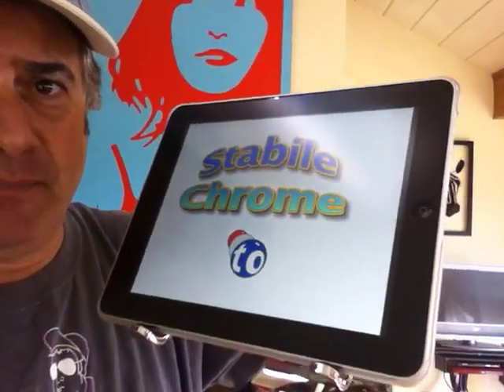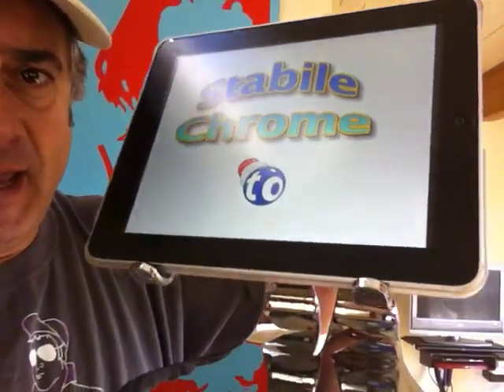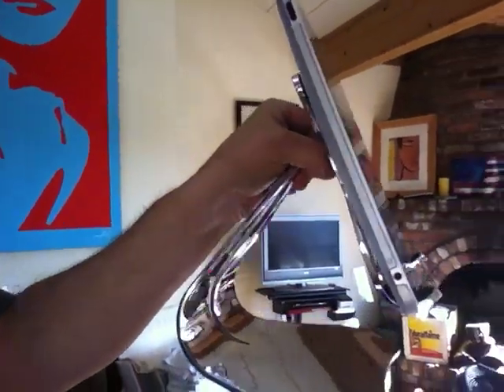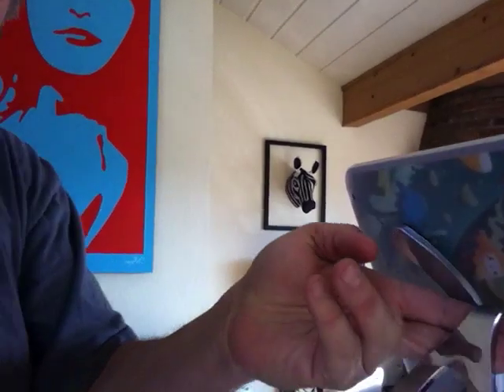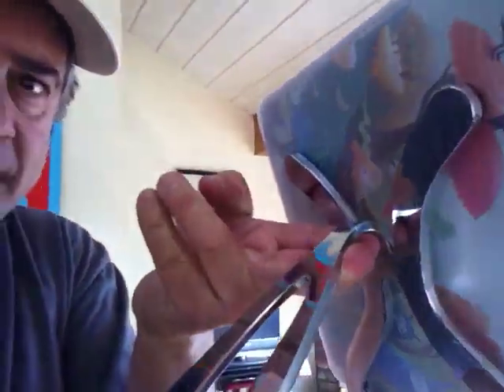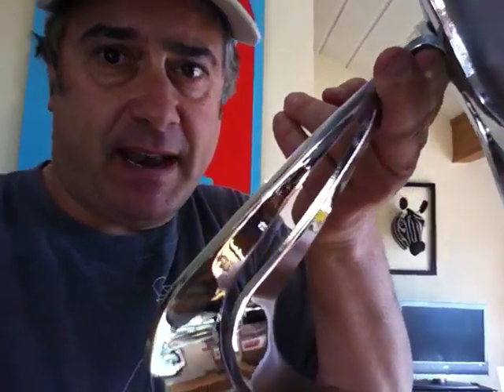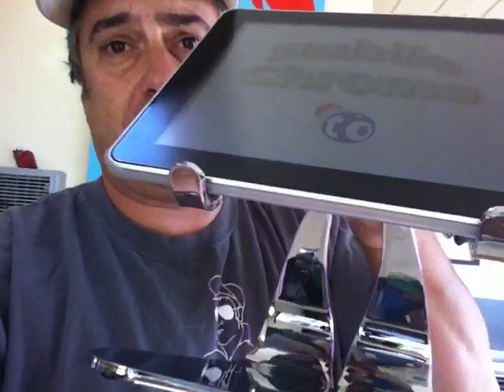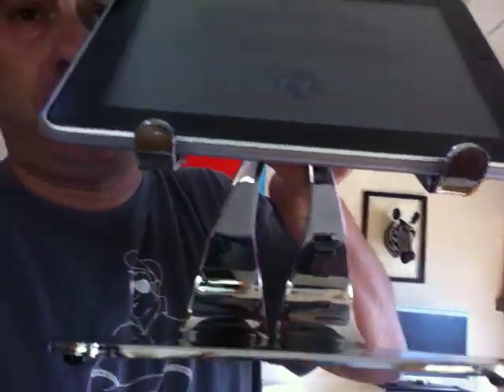ThoughtOut Stabile Chrome iPad Stand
Bring this iPad stand to the Oscars! ThoughtOut delivers a beautiful, one piece chrome finished iPad stand that's drop dead gorgeous.